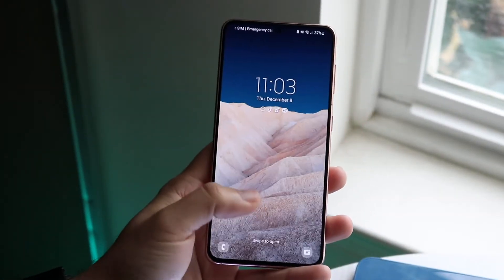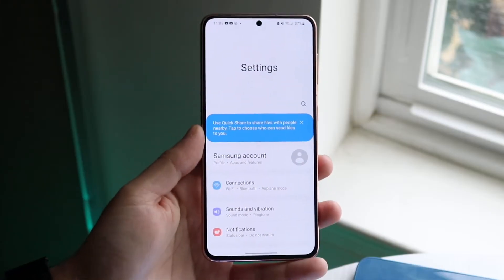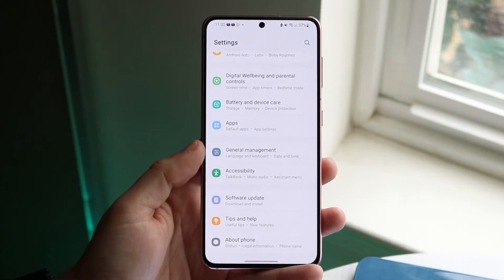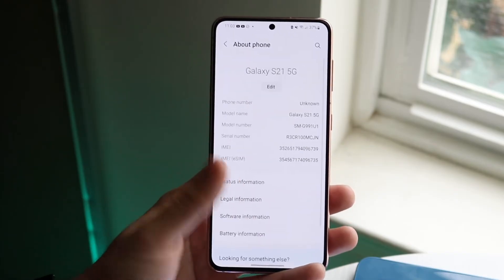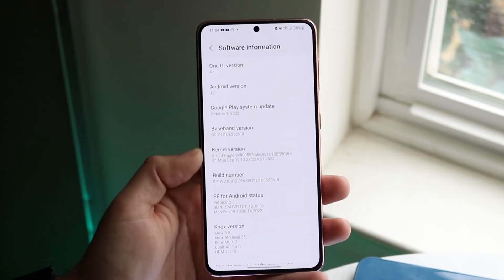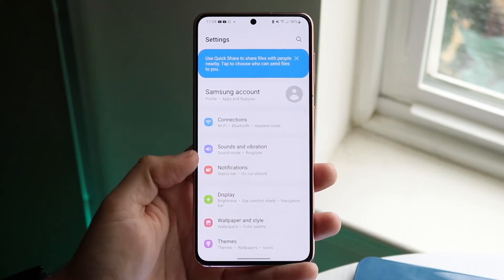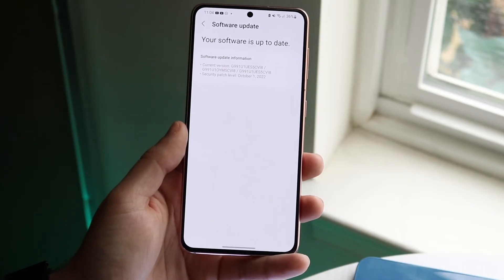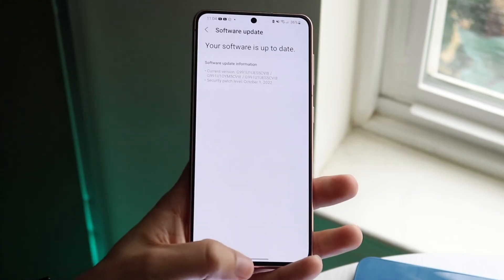How To Find What Android Version Your Phone Is On!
Here is exactly How To Find What Android Version Your Phone Is On!